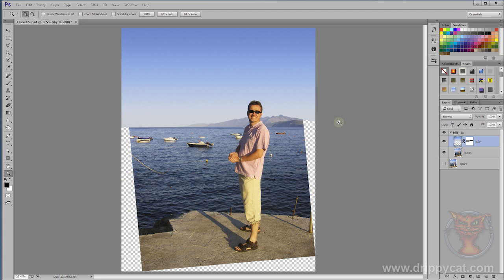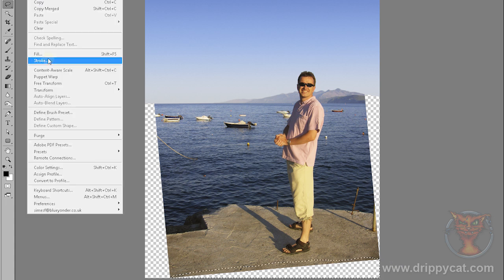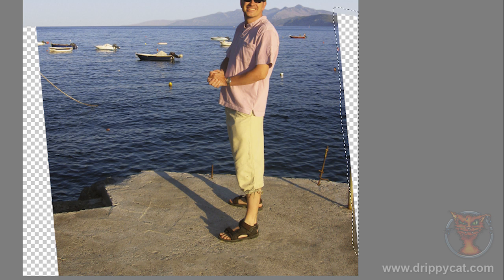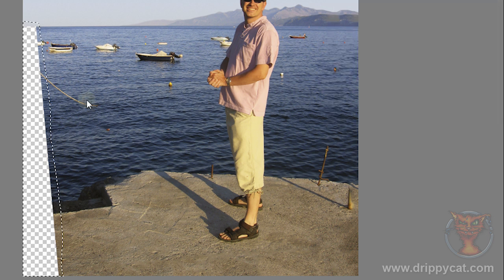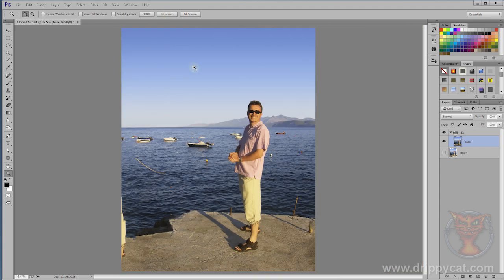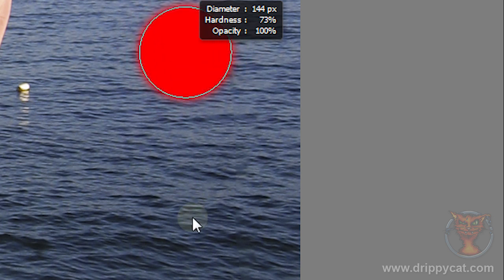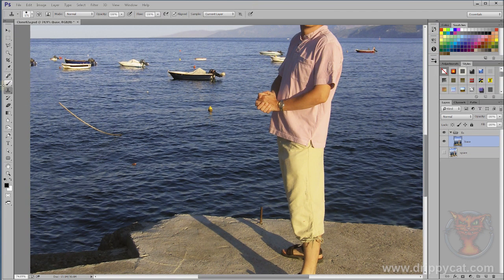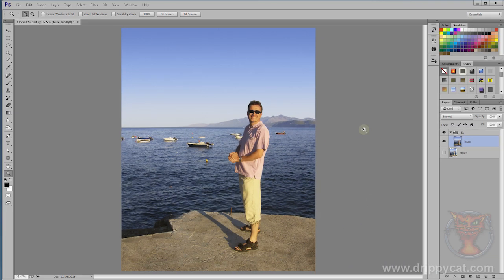Photoshop CC 20: Content Aware Fill and the Clone Stamp Tool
Photoshop CC tutorial using the content aware fill tool and the clone stamp tool from the guy who did the graphics for Rollercoaster Tycoon 1 and 2, and creator of Switchaball and Disco Baby